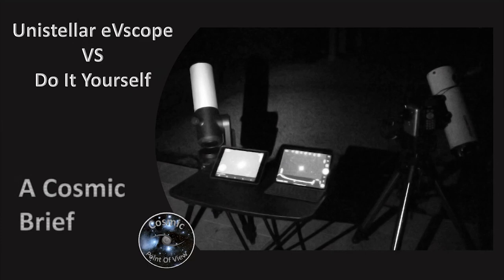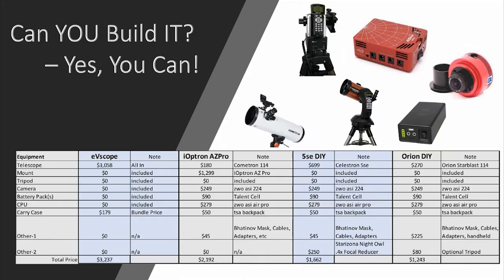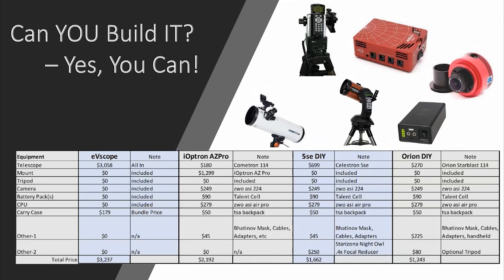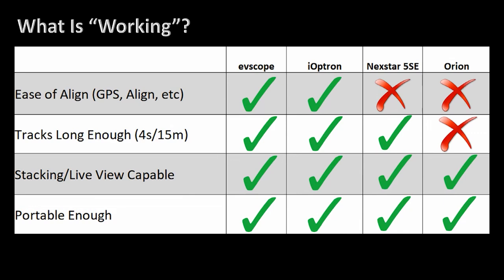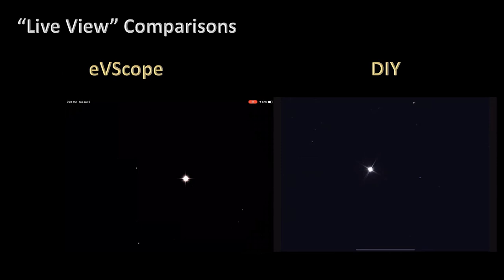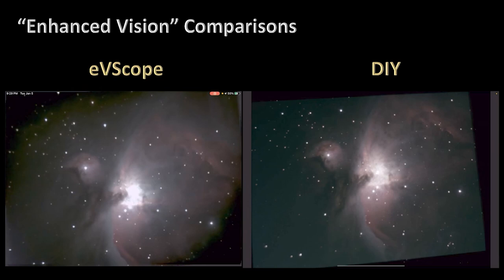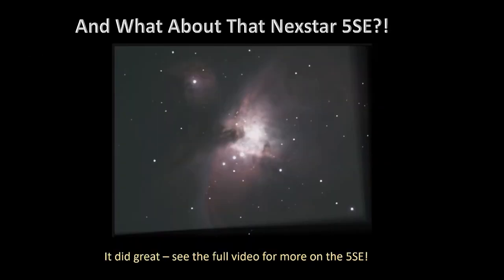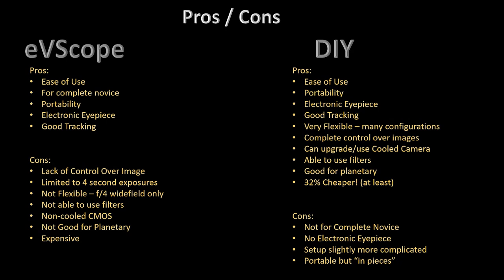eVscope vs DIY - Watch Before You Buy!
This is a comparison of the Unistellar eVScope versus other Do It Yourself (DIY) solutions.

This is the Cosmic Brief, which summarizes all the information from the multiipart part video series on the eVscope!